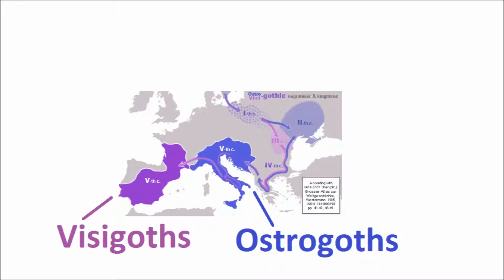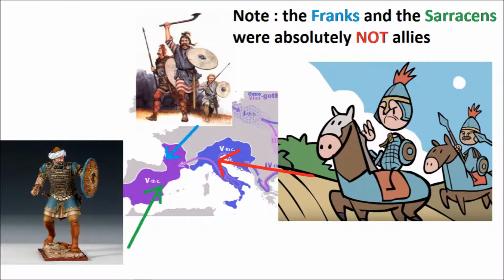Gothic architecture - why is it called "Gothic" ?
A video explaining the absurd name of this architectural style.